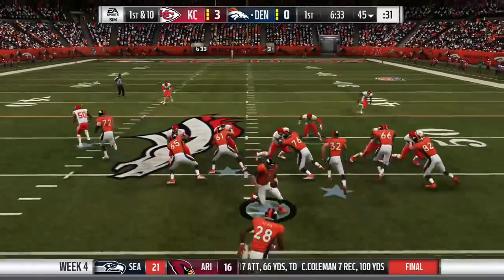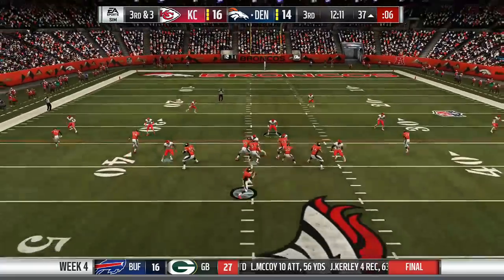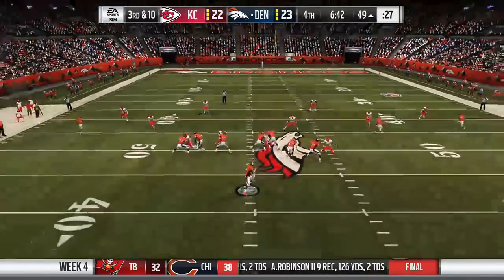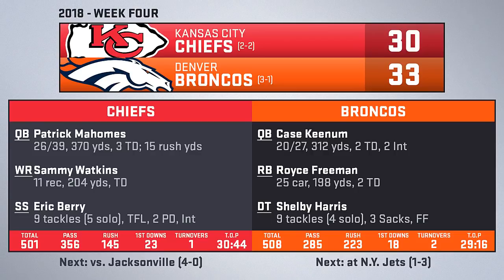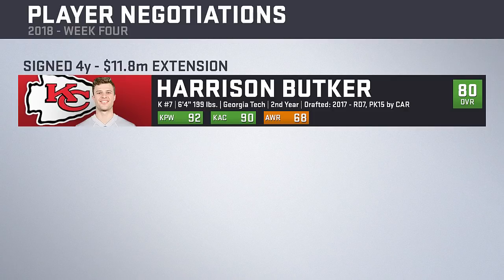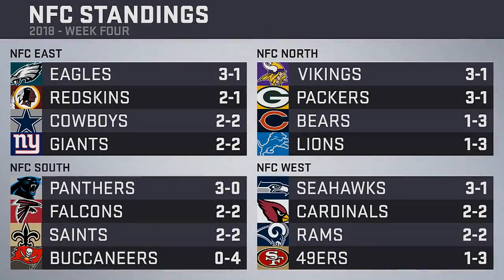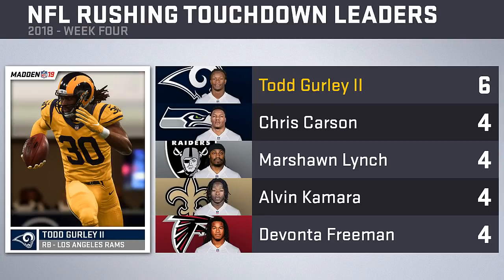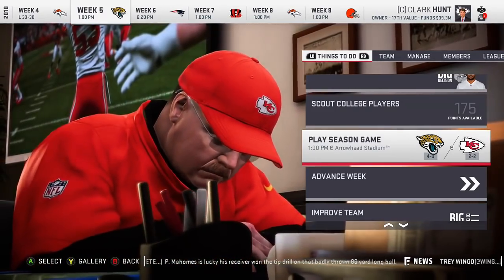MONDAY NIGHT MAYHEM!!! | Madden 19 Chiefs Franchise S1 WK4 vs. Broncos (Ep. 6)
The Chiefs CFM continues under the lights and a mile above sea level in Denver, Colorado where we take on the Broncos in a big, early season AFC West matchup.